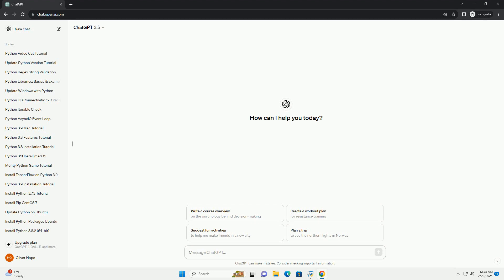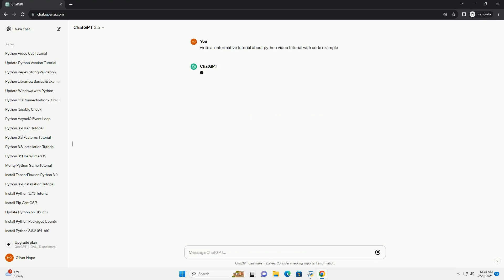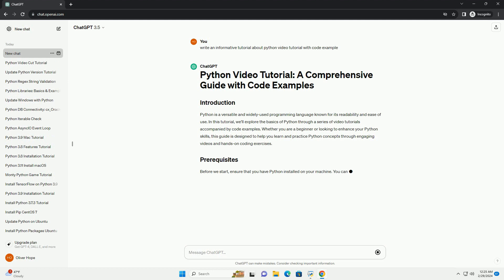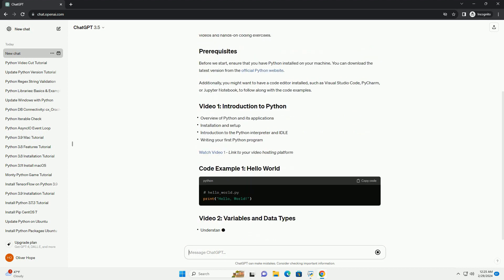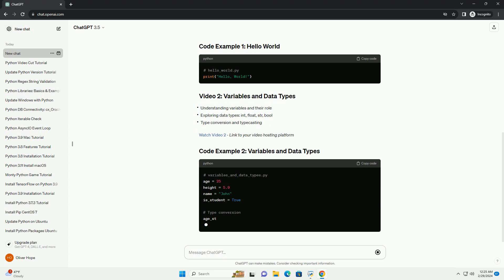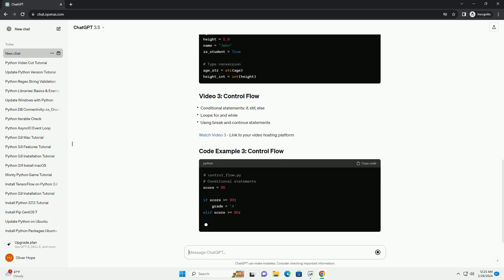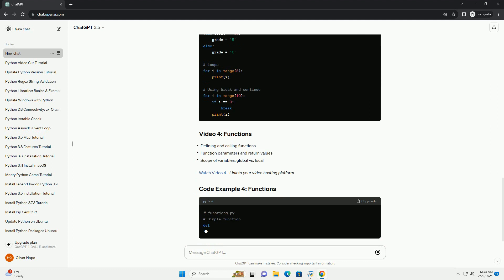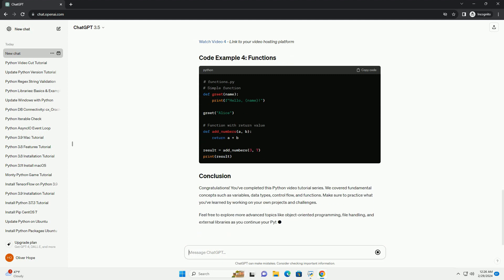python video tutorial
python is a versatile and widely-used programming language known for its readability and ease of use. in this tutorial, we'll explore the basics of python through a series of video tutorials accompanied by code examples. whether you are a beginner or looking to enhance your python skills, this guide is designed to help you learn and practice python concepts through engaging videos and hands-on coding exercises.
before we start, ensure that you have python installed on your machine. you can download the latest version from the official python website.
additionally, you might want to have a code editor installed, such as visual studio code, pycharm, or jupyter notebook, to follow along with the code examples.
watch video 1 - link to your video hosting platform
watch video 2 - link to your video hosting platform
watch video 3 - link to your video hosting platform
watch video 4 - link to your video hosting platform
congratulations! you've completed this python video tutorial series. we covered fundamental concepts such as variables, data types, control flow, and functions. make sure to practice what you've learned by working on your own projects and challenges.
feel free to explore more advanced topics like object-oriented programming, file handling, and external libraries as you continue your python journey. happy coding!

python tutorial w3schools
python tutorial pdf
python tutorial for kids
python tutorial
python tutorial for beginners pdf
python tutorial youtube
python tutorial for beginners
python tutorial free
python tutorial for programmers
python tutorialspoint
python video player
python video editing
python video
python video editing library
python video streaming
python video processing
python video library
python video analysis